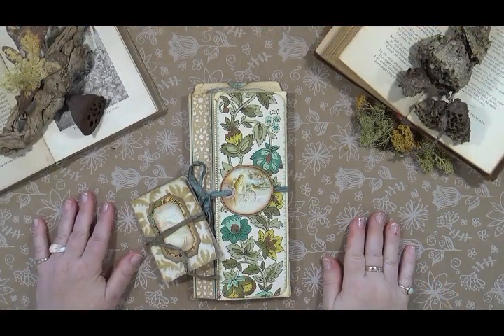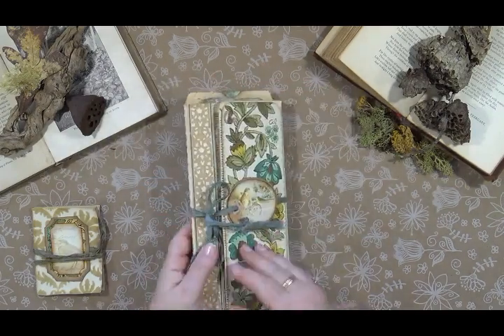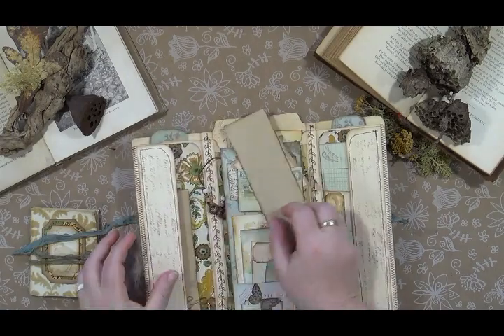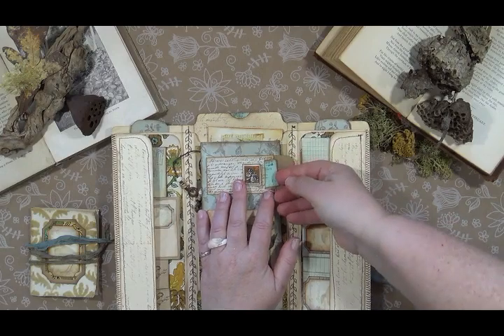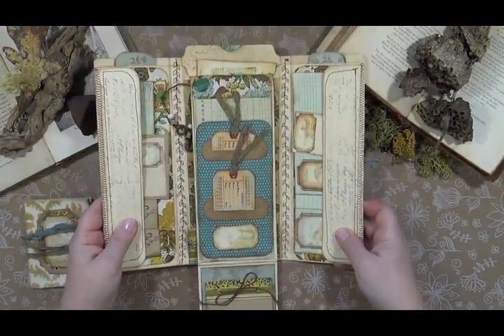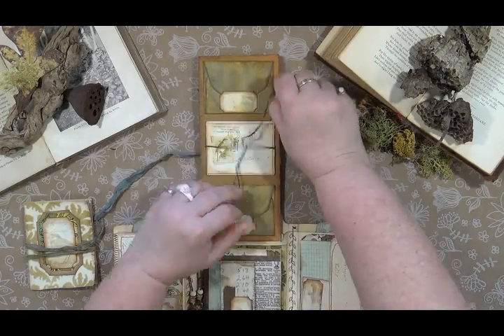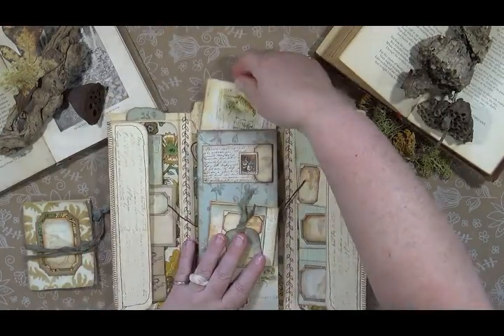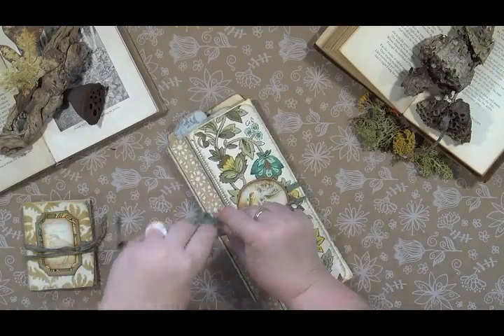SHOP LISTING Birds and Blooms Folio Flip Through (SOLD)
Etsy Listing

Shabbydabbydoodah bird kit